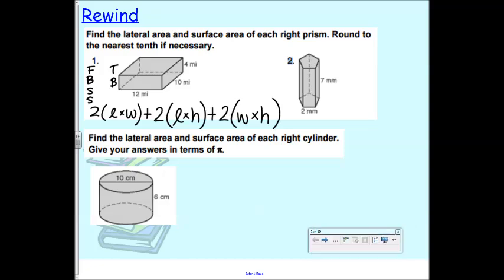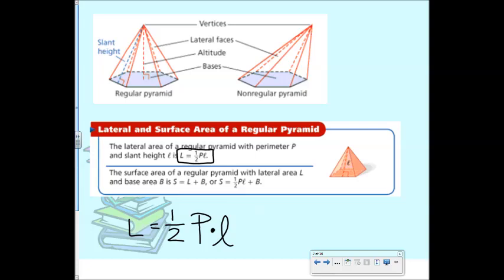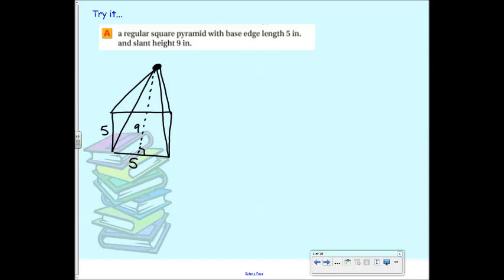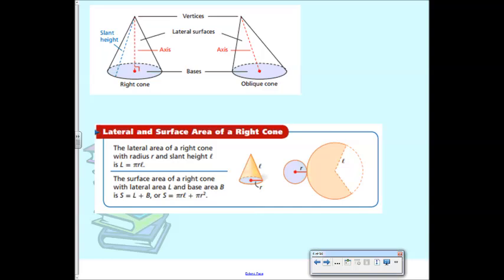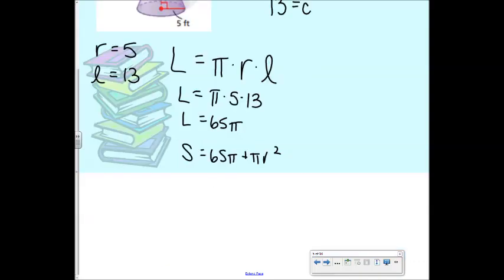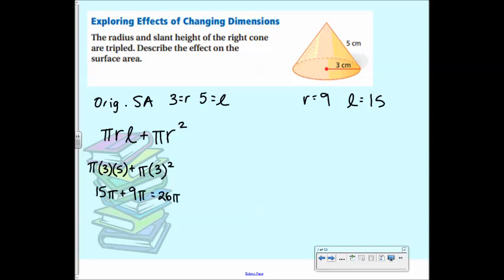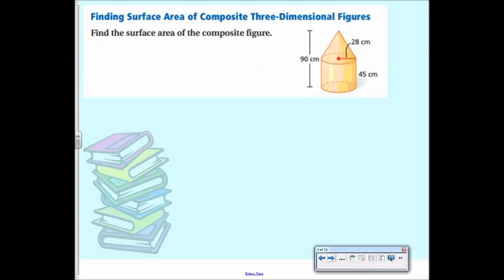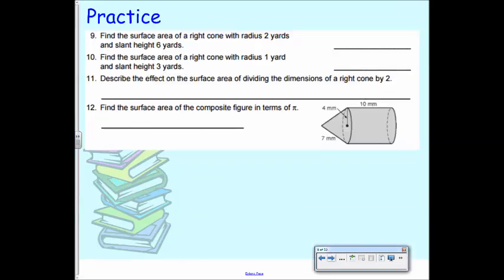Geometry : 10.5 - Surface Area of Cones and Pyramids